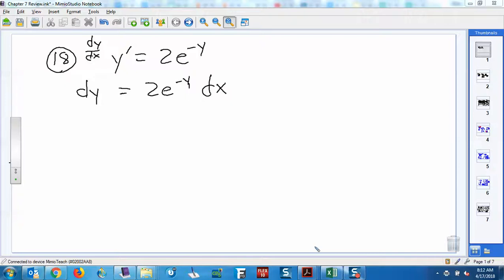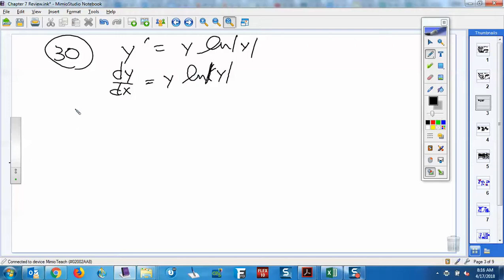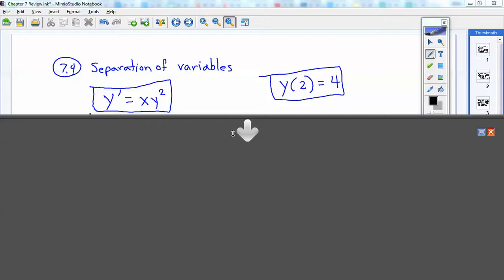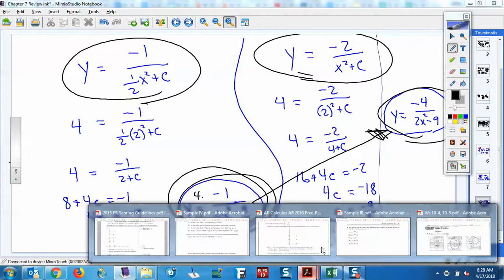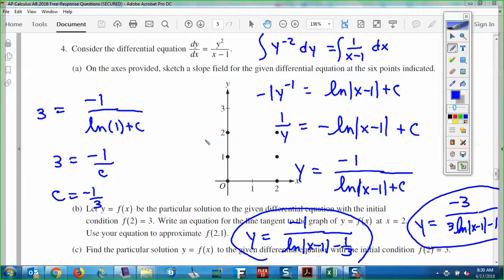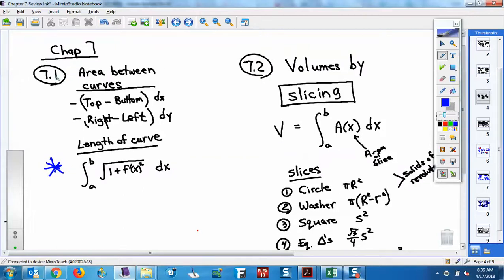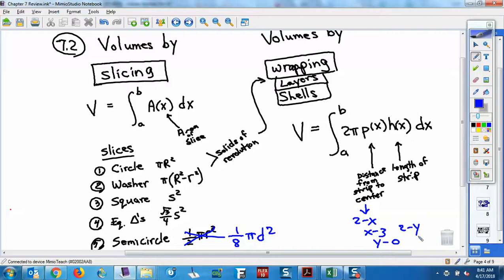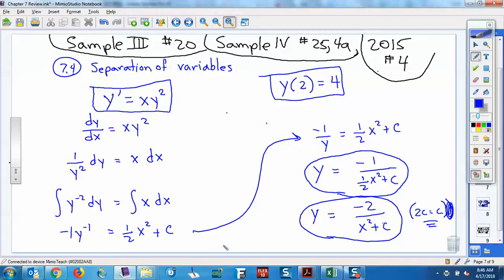Apr. 17 Class Video